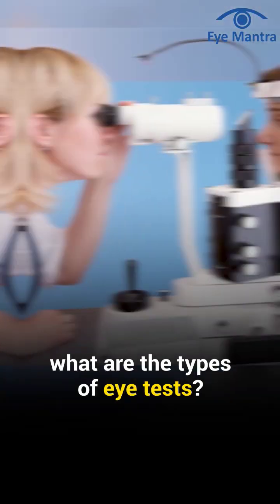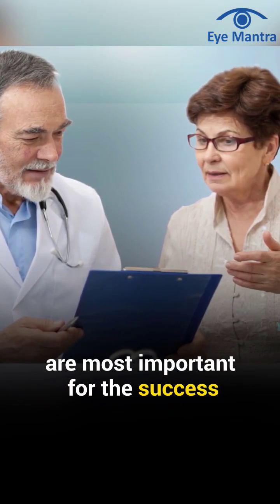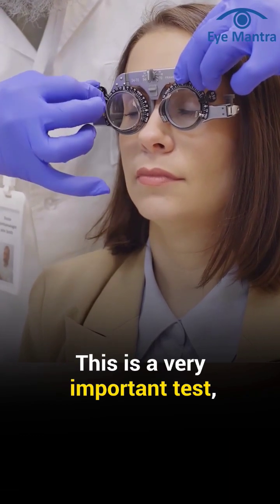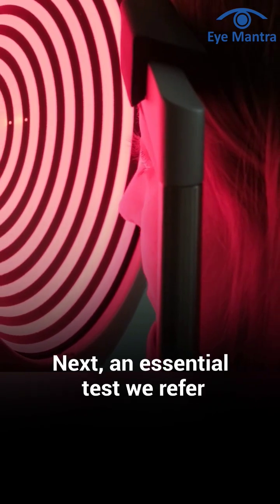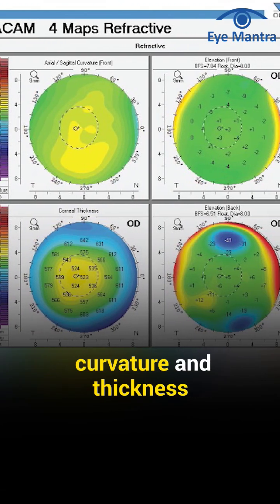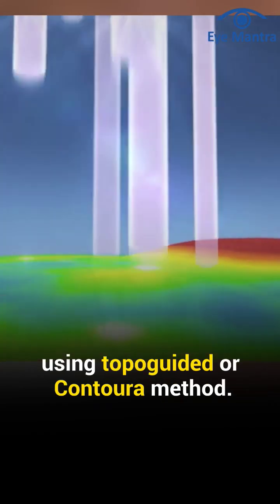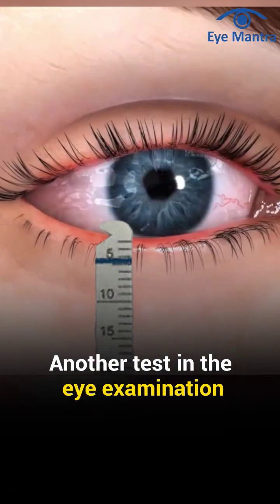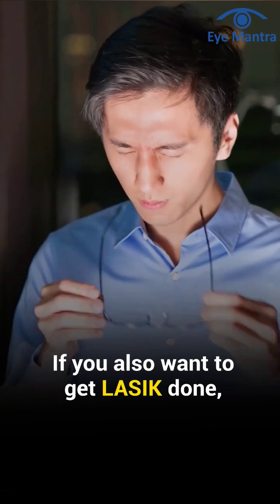Important Tests Required Before Lasik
Updated-2026

The initial refraction test determines your prescription manually and with computerized methods, both with and without pupil dilation. The Pentacam test provides crucial information about corneal curvature and thickness. For those considering Topoguided or Contoura, the topolizer or aberrometry test is essential. Pupillography measures pupil size, influencing surgery outcomes. Additional tests include dry eye assessment and retina check to identify underlying conditions. Call our helpline to book a free checkup for LASIK readiness.

test before Lasik eye surgery, Pre Lasik test, Pre Lasik eye surgery tests, Lasik eligibility tests,